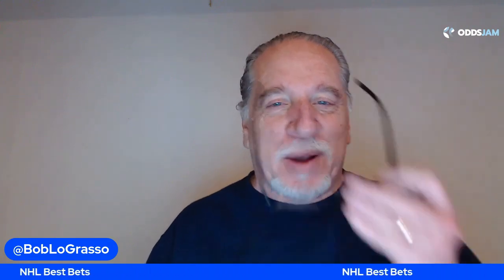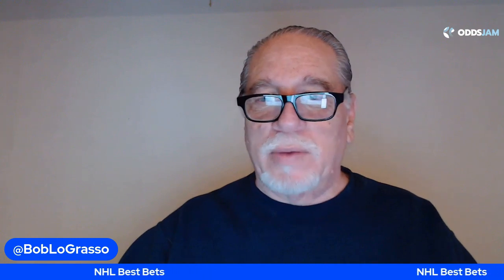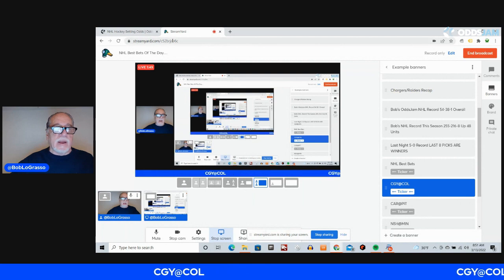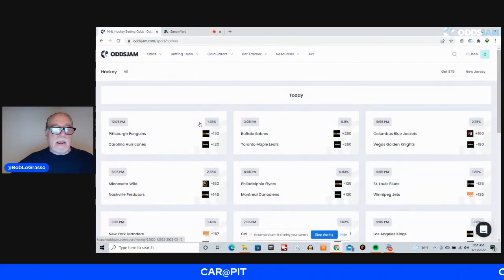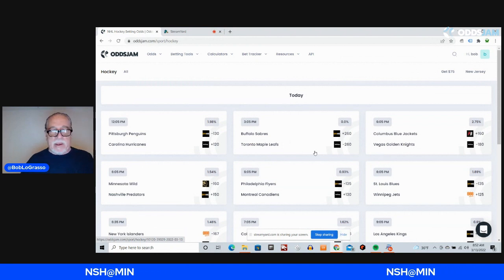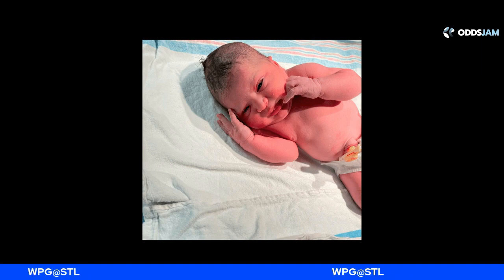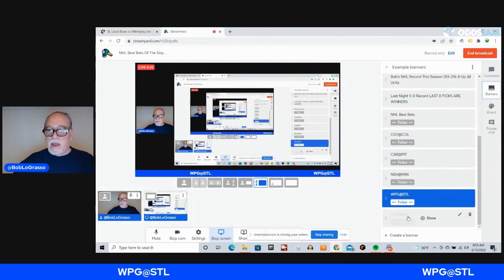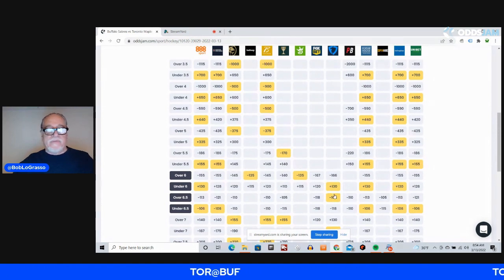NHL Best Bets Today | Hockey Betting Picks and Predictions | 3/13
Sign up for the best sportsbook bonus in your state

Sign up for Caesars sportsbook for a $1,001 bet match available in (IA, NJ, AZ, CO, IN, LA, NY, MI, IL)

Bob is celebrating the birth of his new granddaughter Allora. He thanked the viewers who were so kind to comment. By the way, Bob went 3-2 last night in the NHL.

Bob’s first game is the Calgary Flames and the Colorado Avalanche. The Avalanche are the best team in the NHL and even though the Flames are a resilient team, Bob is taking Colorado on the moneyline. He found the best number using the OddsJam tools of -166 on FanDuel.

Bob’s next game is the Carolina Hurricanes and the Pittsburgh Penguins. This is an Eastern Conference battle with the Penguins playing at home. Bob is taking the home favorites on the mone line and counting on Sid the Kid and Malkin to come through. He found a great number using OddsJam of -130 odds at SuperBook.

Bob’s next game is the Nashville Predators and the Minnesota Wild. After watching the battle between the Predators and the Blues yesterday, Bob is convinced that Nashville, a road dog will win. He is taking the Predators on the moneyline. He found the best number using the OddsJam tools of +150 odds at Super Book.

Bob’s next game is the Winnipeg Jets and the St. Louis Blues. The Blues are one of the best home teams in the NHL and Bob and Allora are riding them all the way. She will be a huge fan. Bob is taking the Blues on the moneyline. He found the best number  of -135 odds using OddsJam tools at super Book.

Bob’s final game is the Toronto Maple Leafs and the Buffalo Sabres. This game should be a high scoring affair. Bob is going with the total goals of over 6.5. He found the best number using OddsJam tools of -104 odds at FanDuel.

Bob understands the importance of tracking your bets. Bob uses the OddsJam bet tracker so that he knows his profit and loss after each day, week, and month. Beating the closing line is very important as well. By using the bet tracking provided by OddsJam, Bob is able to determine when he beats the closing line. Beating the closing line leads to long term profitable sports betting.

Can Bob and Allora start their own winning streak together? Are you tailing him or fading him? Be sure to comment your picks and predictions for this game and any other games you like in the NHL tonight.

Sign up for BetRivers sportsbook for a $250 match available in (IA, IL, PA, NJ, AZ, IN, CT, NY, MI)

Sign up for BetMGM sportsbook for a $1,000 risk free bet available in (IA, WY, NJ, PA, AZ, CO, IN, LA, DC, MI, TN, IL)

Sign up for PointsBet sportsbook for a $500 risk free bet and $1500 PointsBetting risk free bet available in (IA, IL, NJ, CO, IN)

Sign up for DraftKings sportsbook for a $1000 deposit bonus available in (IA, IL, WY, NJ, PA, WV, AZ, CO, IN, CT, LA, TN, NY, MI)

Sign up for Unibet sportsbook for a $250 risk free bet available in (AZ, IA, IN, NJ, PA)

Sign up for FanDuel sportsbook $1,000 risk free bet (IA, IL, NJ, AZ, CO, IN, CT, LA, TN, NY)